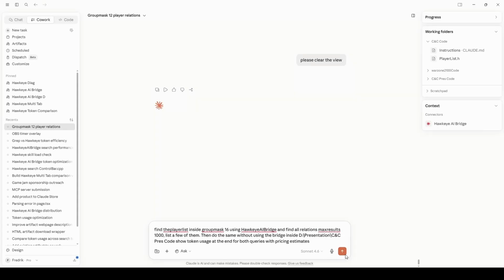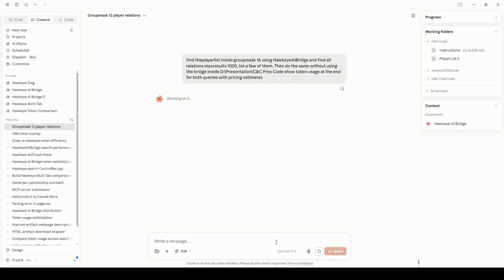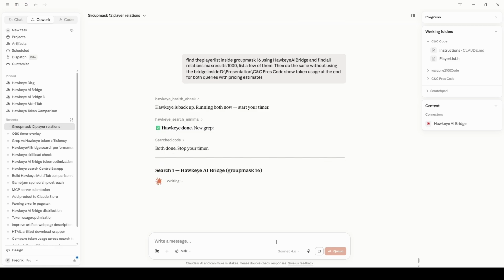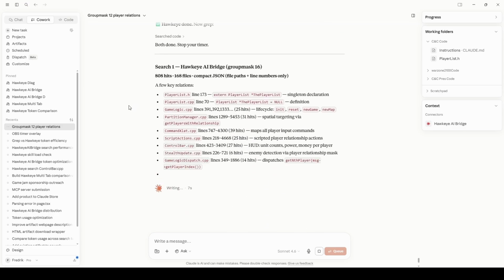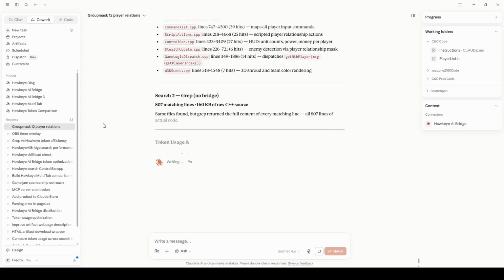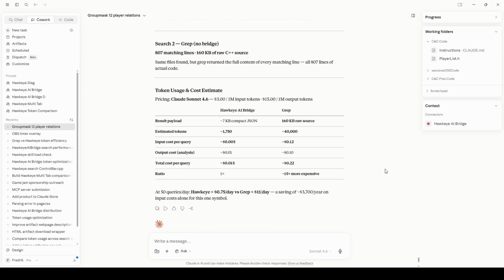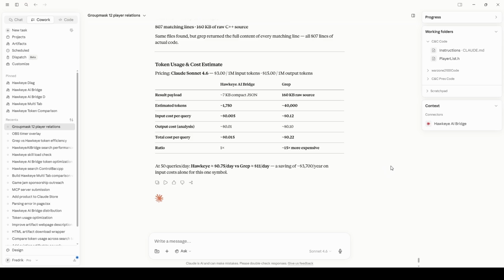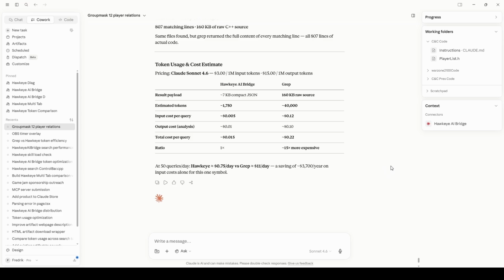HawkeyeAIBridge Token Savings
In this video I am going through the amount of tokens that can be saved if you install HawkeyeAIBridge and show a simple example.